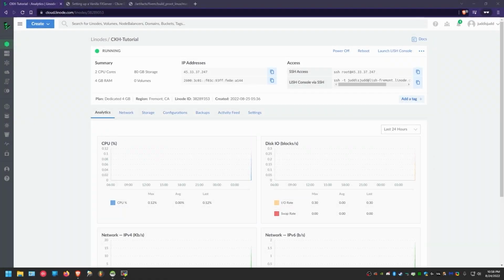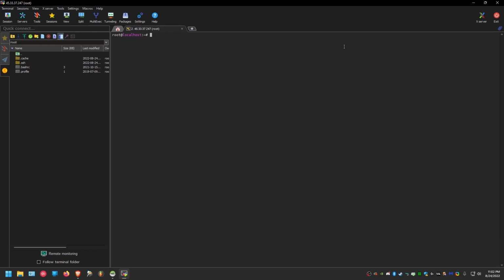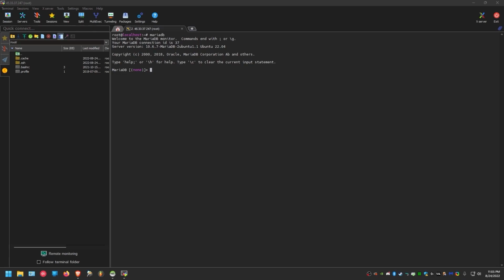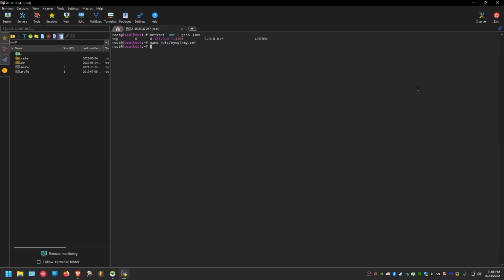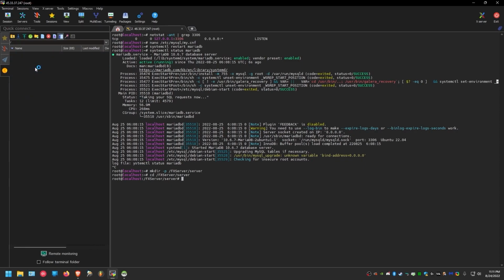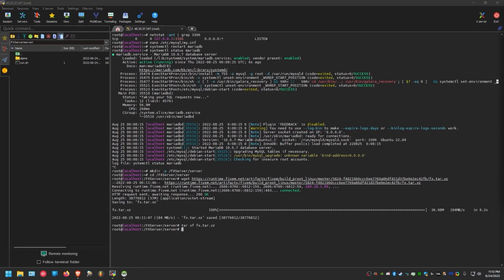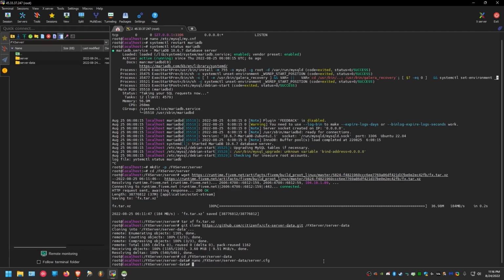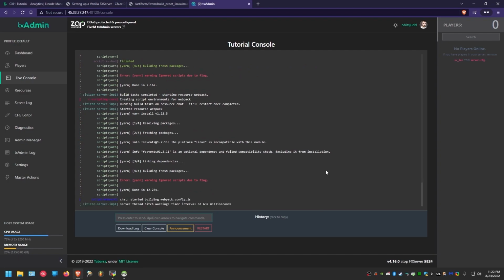HOW-TO: Run FiveM Server on Linux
CMDs Ran:
apt update && apt upgrade
apt install mariadb-server
mysql_secure_installation
mariadb
GRANT ALL ON *.* TO 'dbuser'@'%' IDENTIFIED BY 'password' WITH GRANT OPTION;
FLUSH PRIVILEGES;

netstat -ant | grep 3306

nano /etc/mysql/my.cnf

bind-address = 0.0.0.0

systemctl restart mariadb
systemctl status mariadb

mkdir -p /FXServer/server
cd /FXServer/server
wget link to linux build
cd /FXServer/server && tar xf fx.tar.xz
cd /FXServer/server-data
screen /FXServer/server/run.sh

Recommended Visual Studio Code plugin for SSH (Thanks Linden)